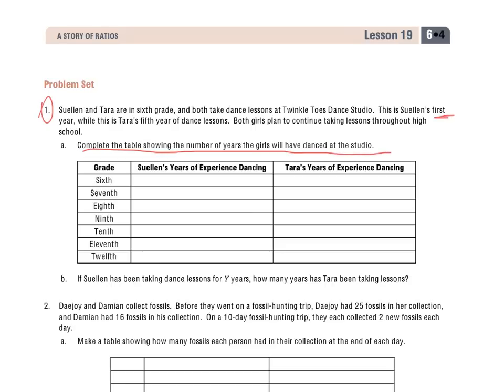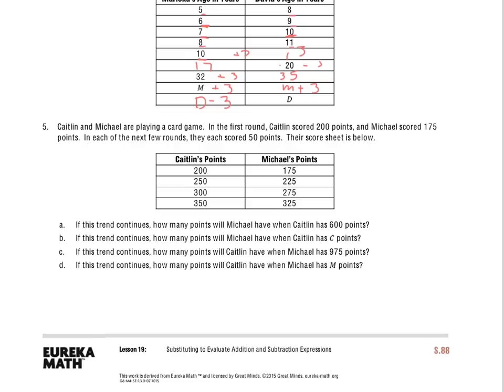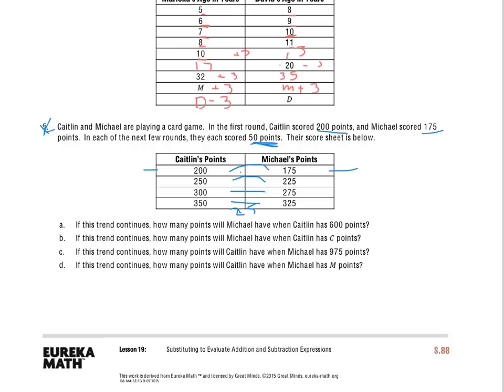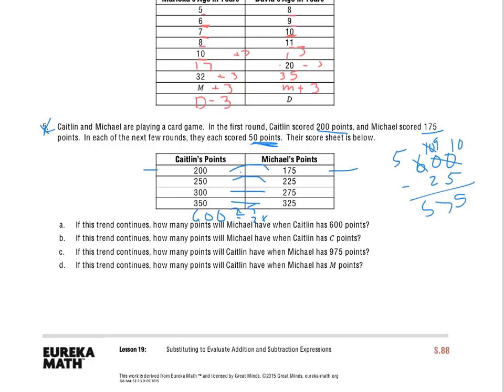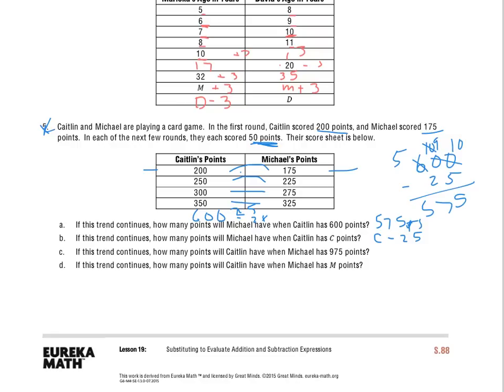Grade 6 Module 4 Lesson 19 Problem Set